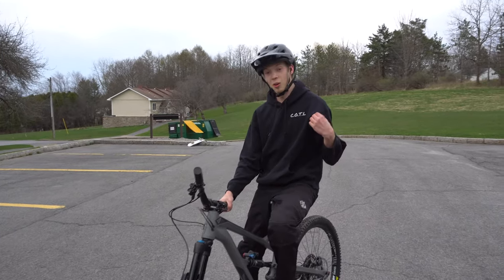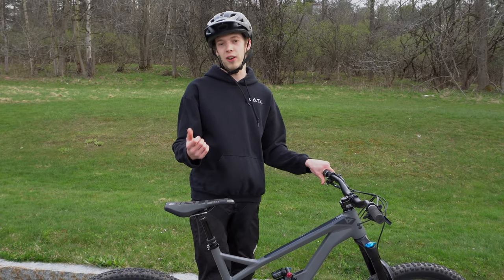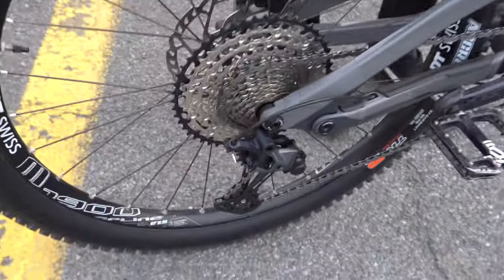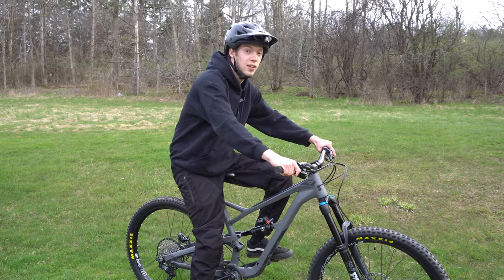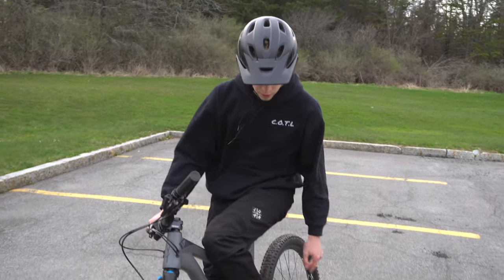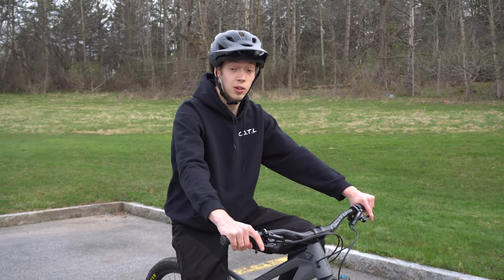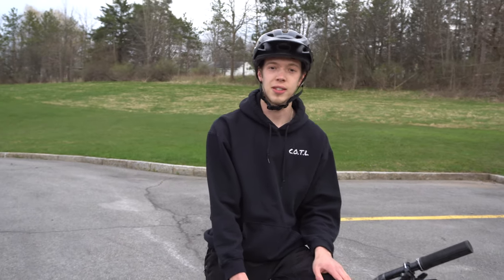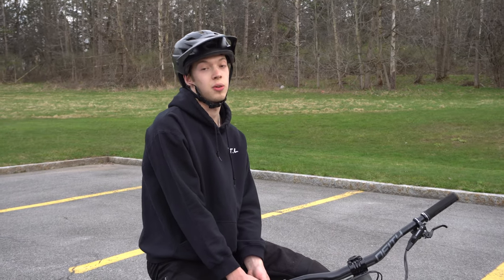How to Wheelie | Explained and Simplified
In this video tutorial Jackson demonstrates, explains, and simplifies how to wheelie. The wheelie is a super fun trick and once you get it you will never lose it. You can learn to wheelie anywhere and on just about any bike but a mountain bike was used for the purpose of this video.